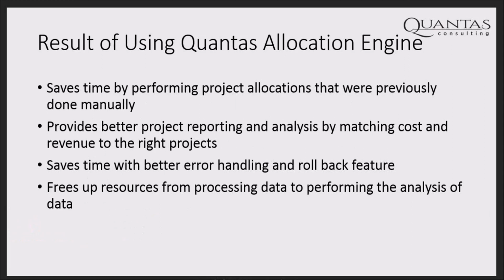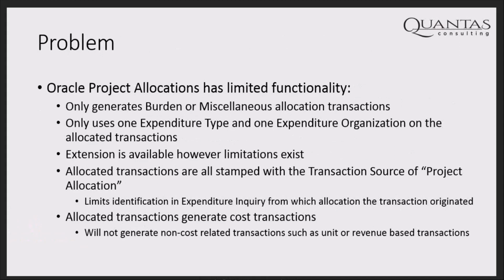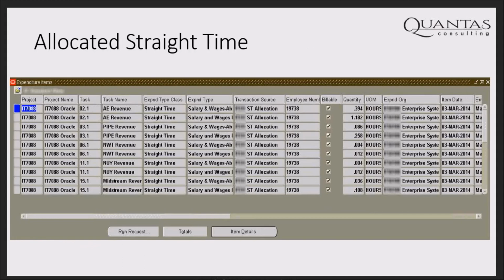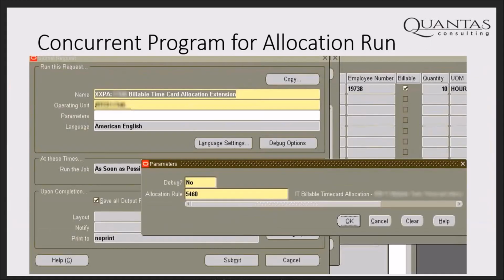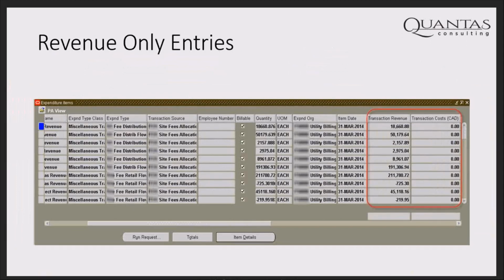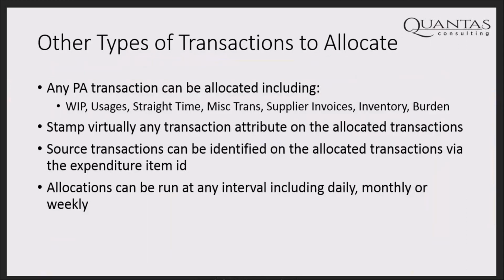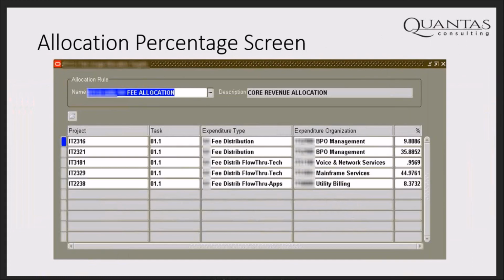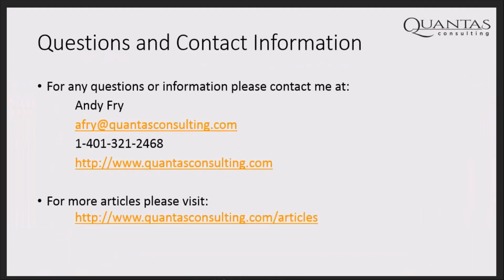Quantas Allocation Engine Video